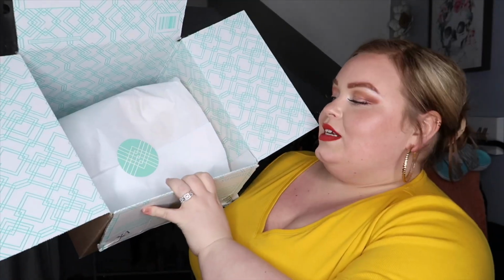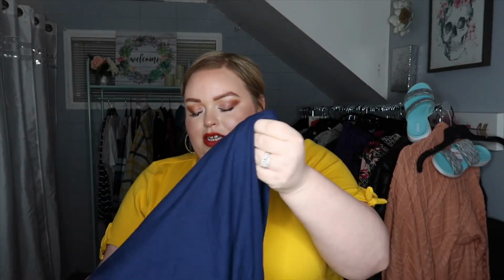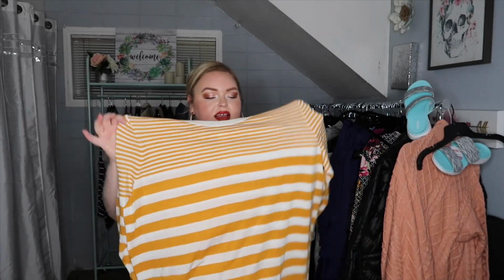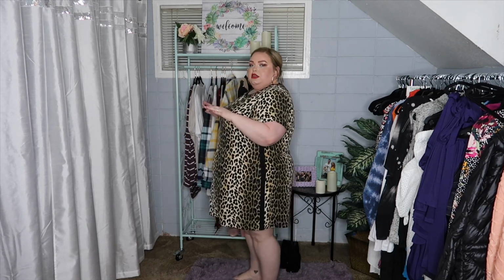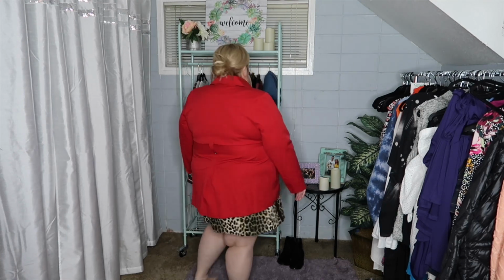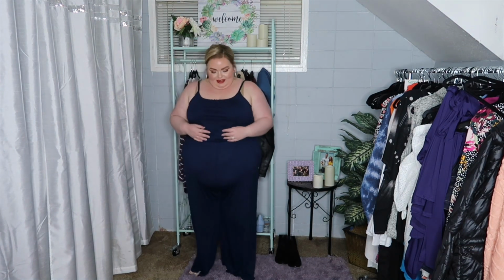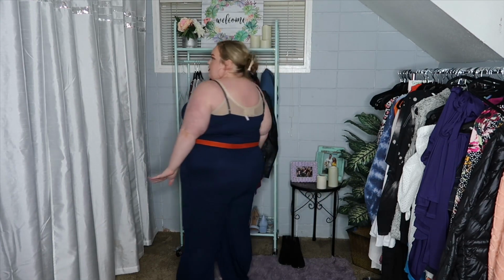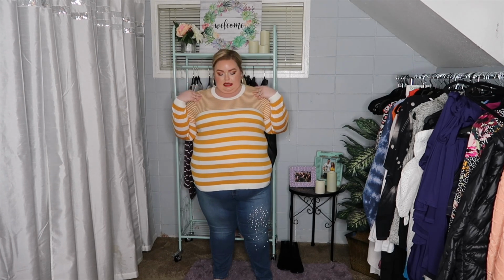Stitch fix plus size try on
Hope you enjoy this try on! I love stitch fix try it for yourself today!